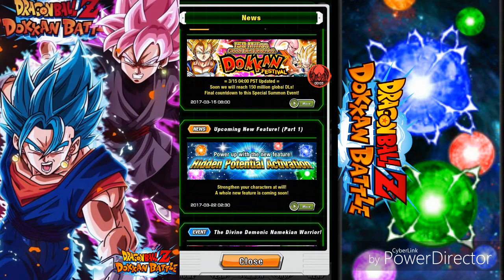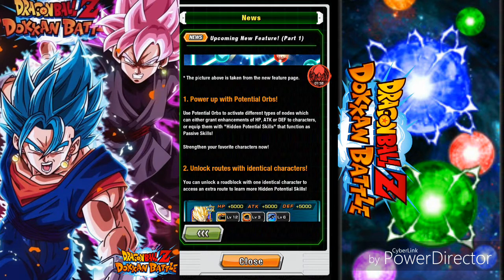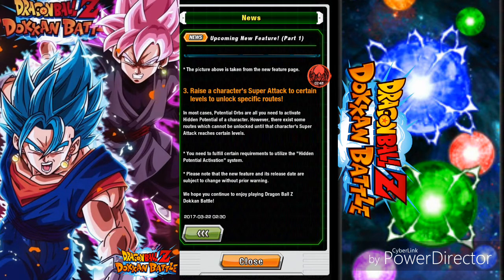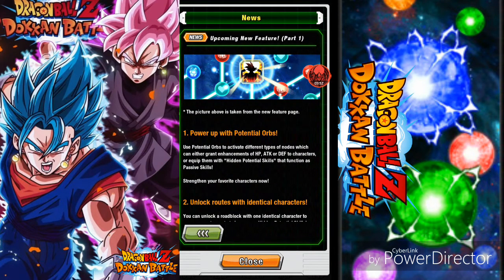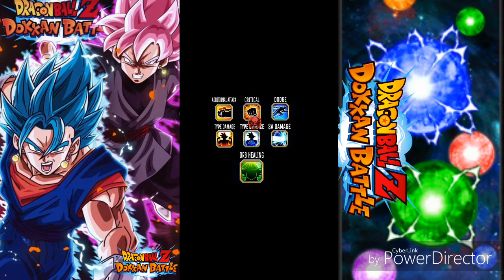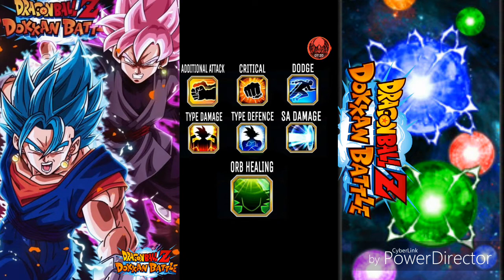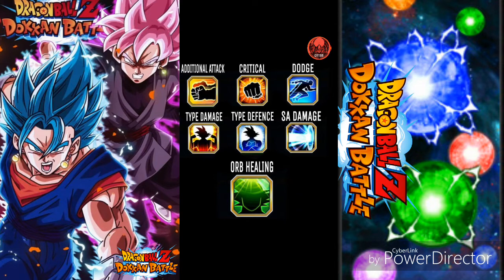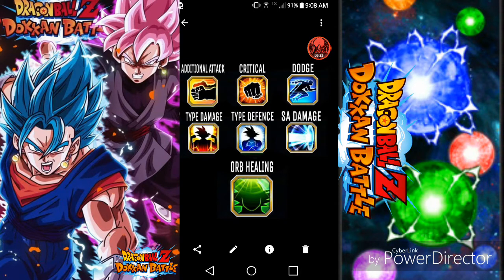The orb system is coming to Global Dragon Ball Z dokkan battle news #1